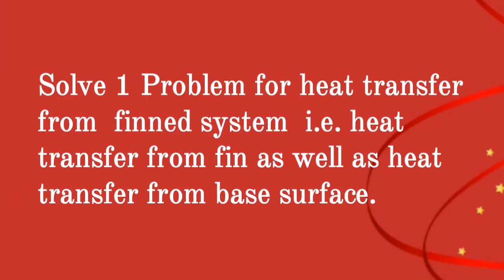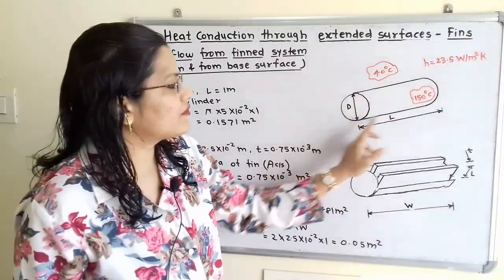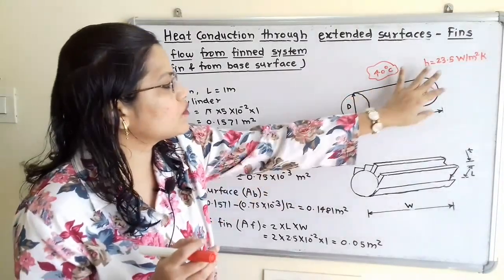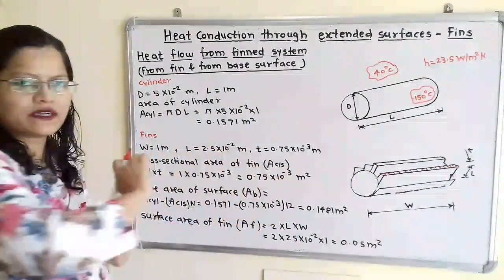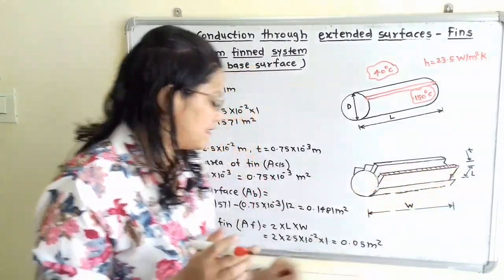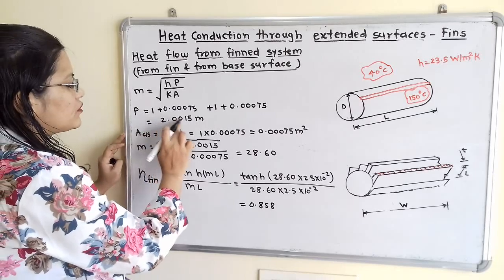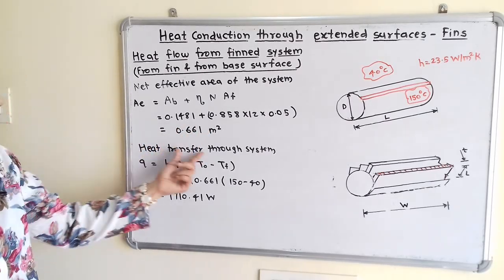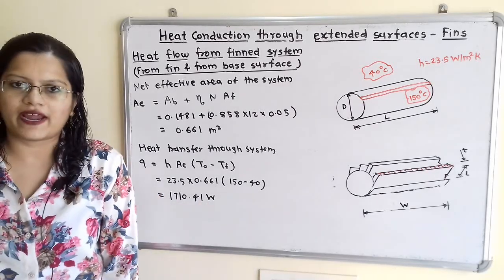Problem 2 Heat transfer through finned System, Heat transfer from base surface and fin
Solve 1 Problem for heat transfer from  finned system  i.e. heat transfer from fin as well as heat transfer from base surface.

1 m long and 5 cm diameter cylinder placed in an atmosphere at 40 °C is provided with 12 longitudinal straight fins (K = 75W/mK) of 0.75 mm thickness.  The fins protrude 2.5 cm from cylinder. The heat transfer coefficient from cylinder and fins to the ambient air is  23.5 W/m^2 K . Assuming heat loss from the tip to be negligible. Calculate heat transfer through the system. The surface of cylinder is at 150°C.